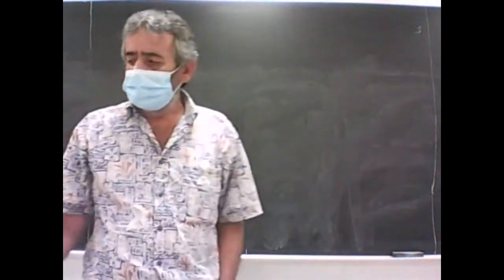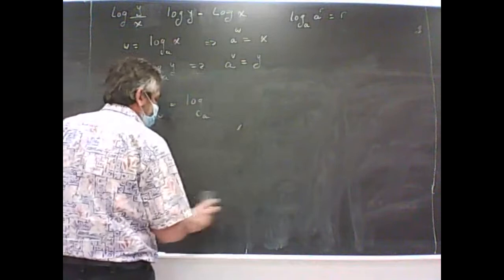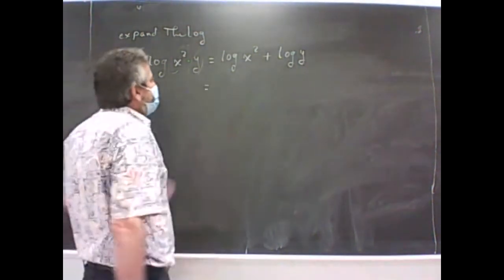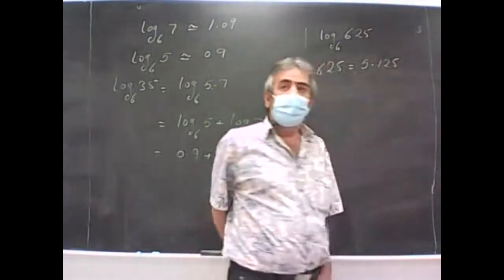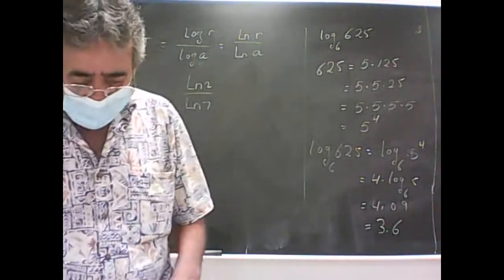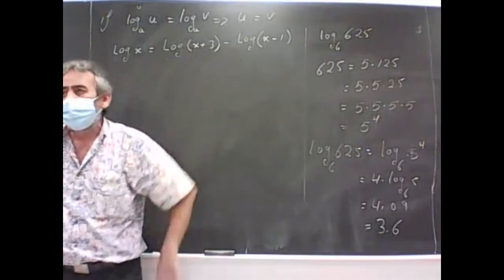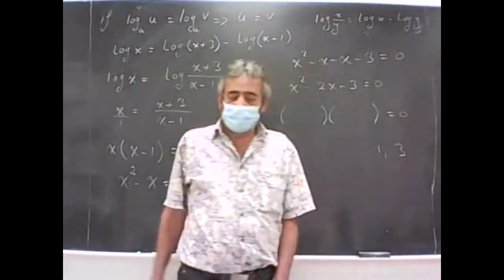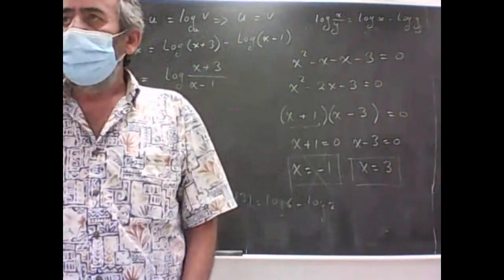properties of logarithm